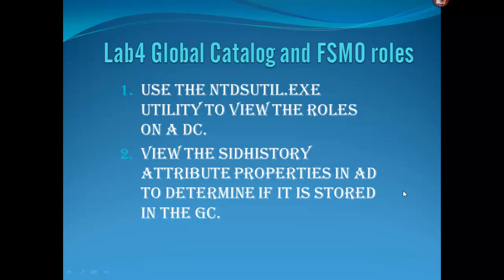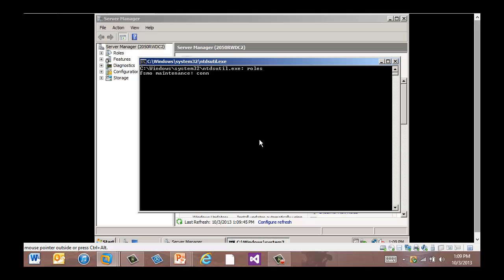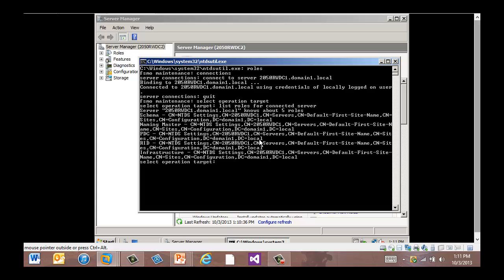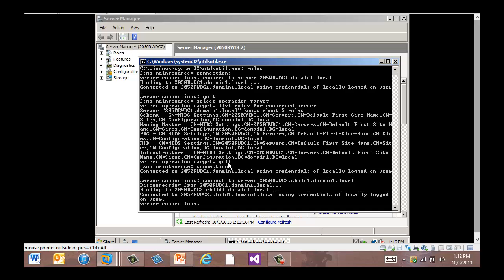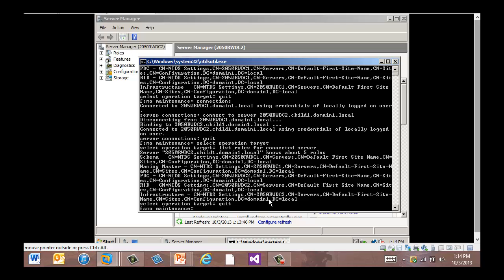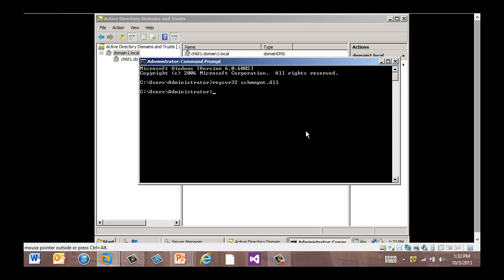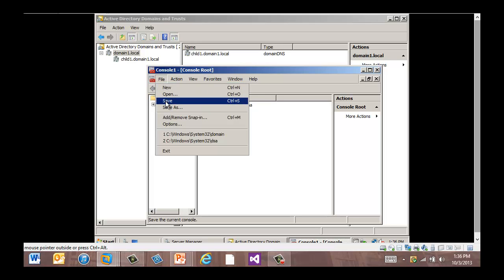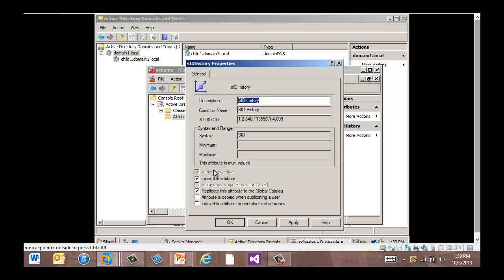Active Directory Schema management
Active Directory Schema management tutorial